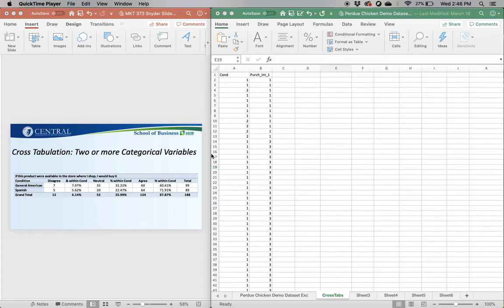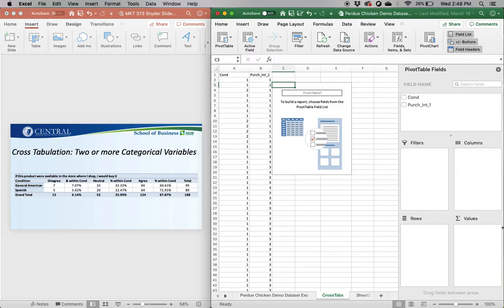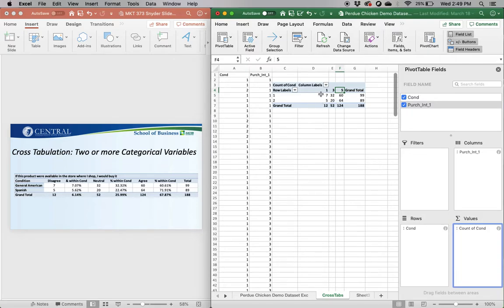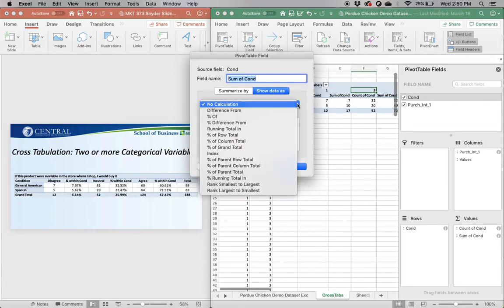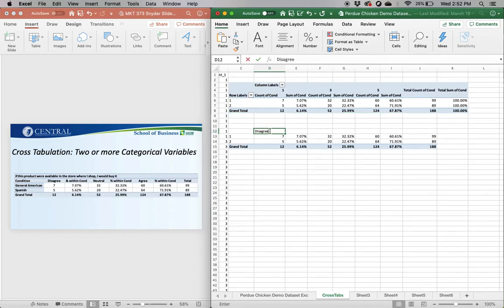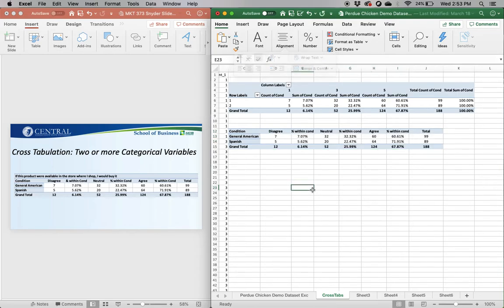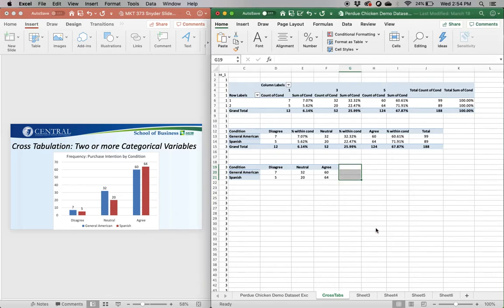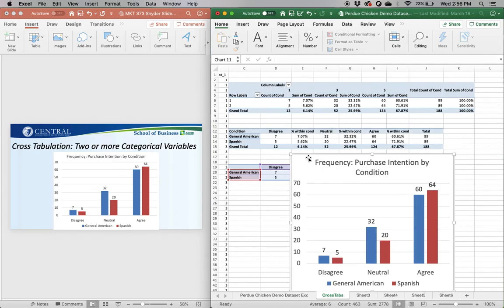Cross Tabulations and Related Chart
In this video, Dr. Snyder explains how to build a cross tabs table and related chart using Excel